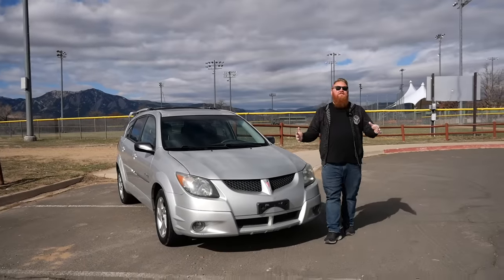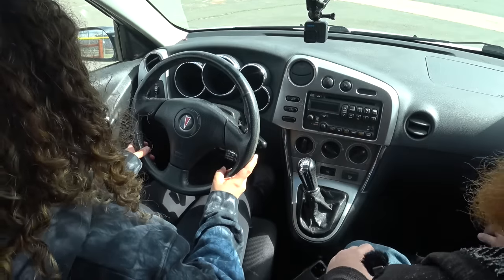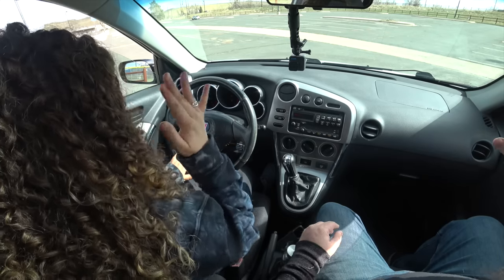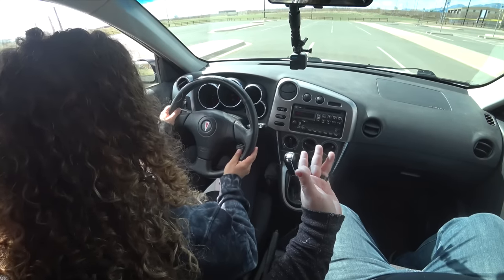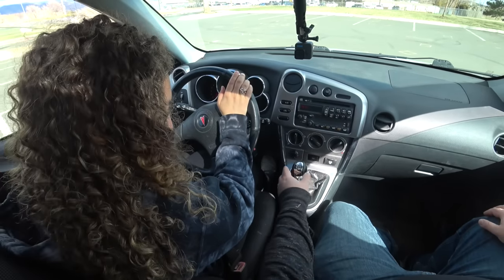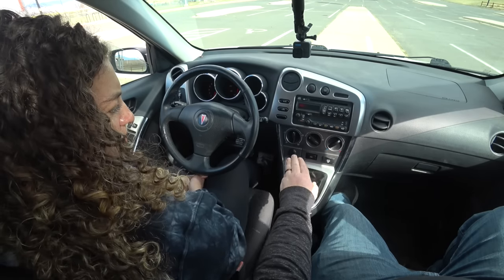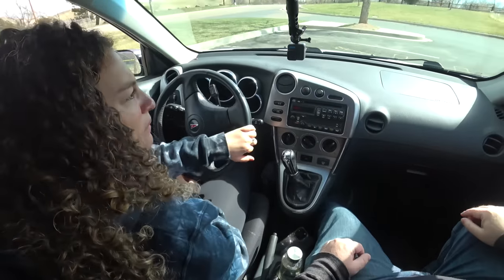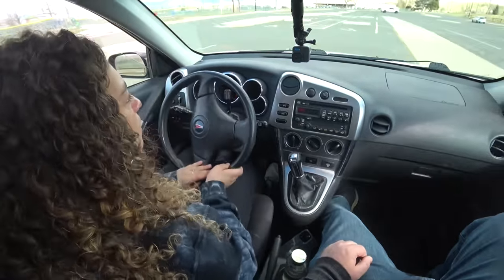Learning Manual Made Easy - Here’s How To Drive Stick Without Screaming and Tears!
In this video we learn how to drive a manual transmission without all the drama!